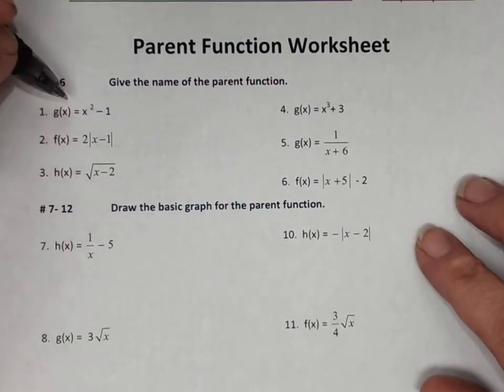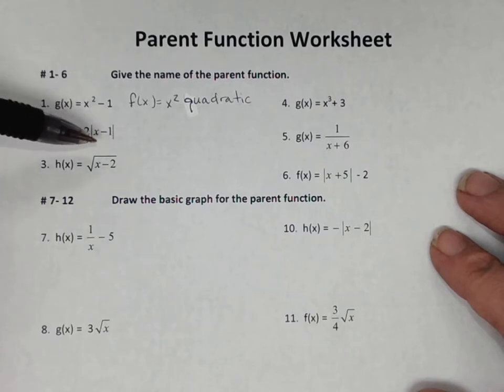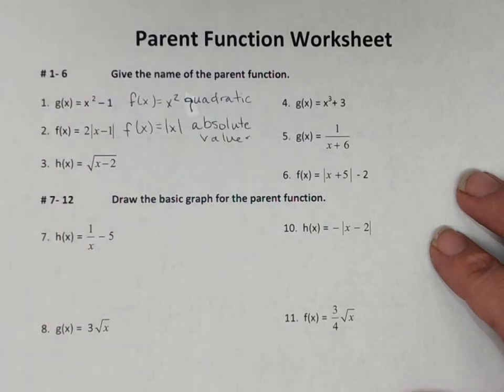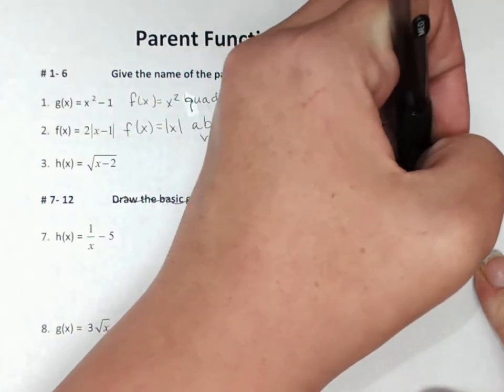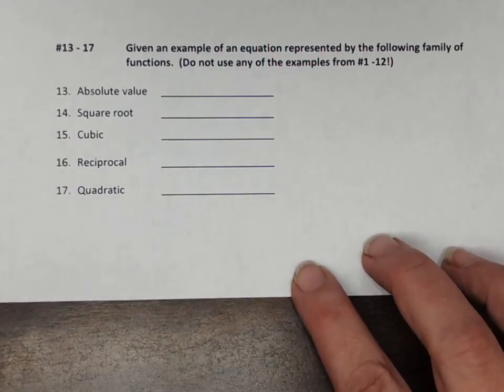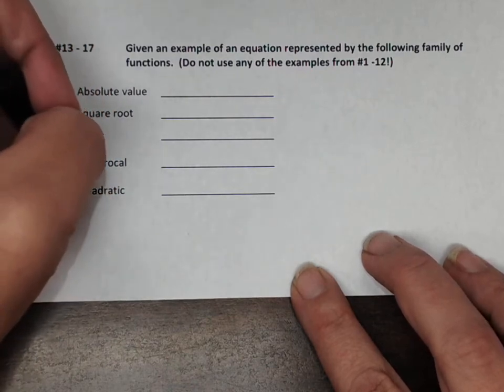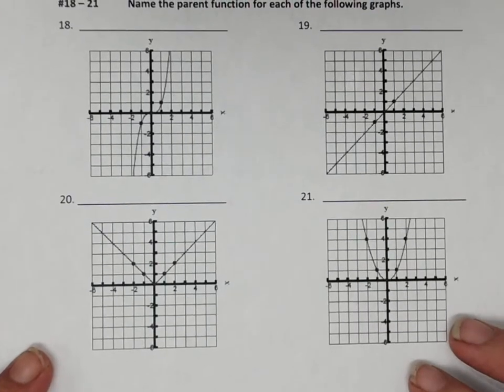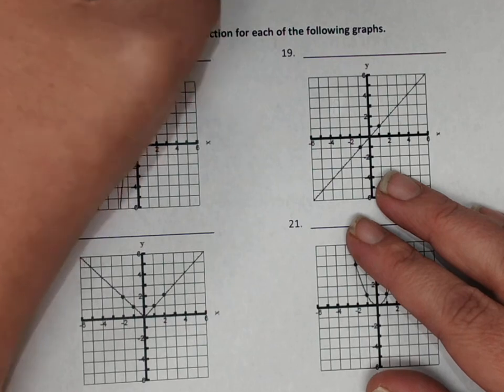Parent Function Examples from Homework